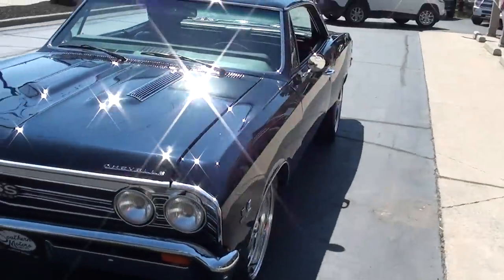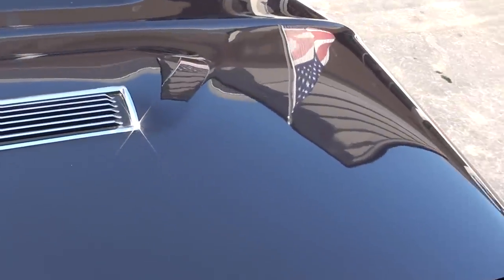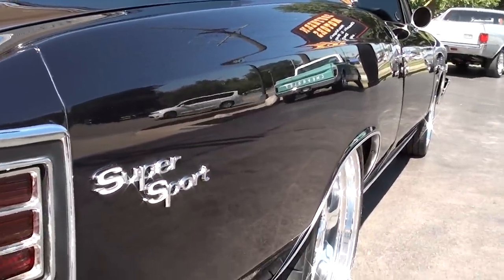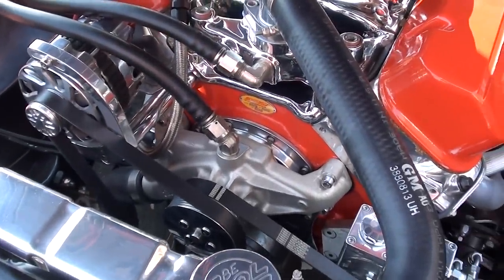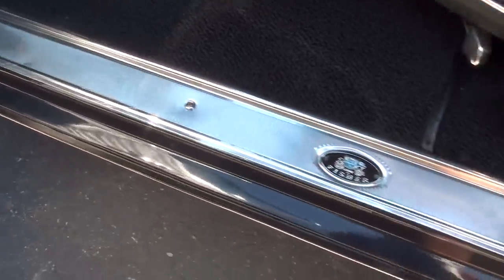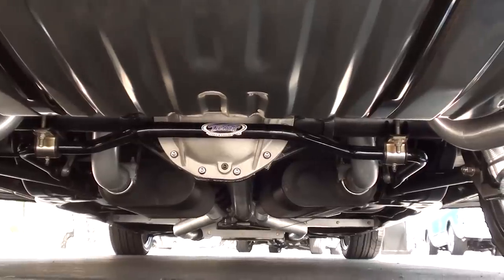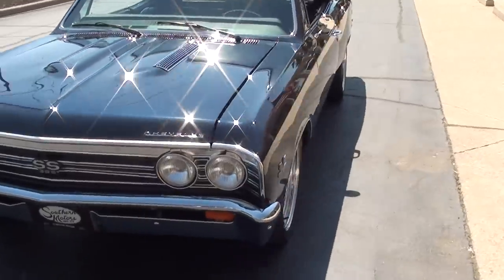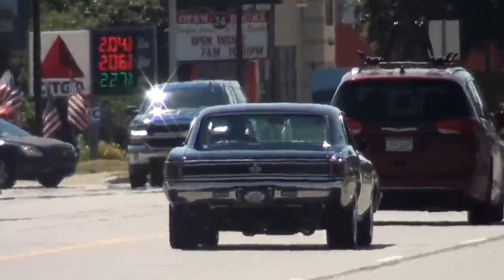1967 Chevrolet Chevelle SS $59,900.00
Recent Frame-Off Restoration, True (138) Super Sport, clean Tennessee car, stunning Midnight blue metallic paint, black vinyl interior, Smeding Performance 540 ci/620 hp engine, Holley Performance dual feed 4 bbl, polished aluminum intake, AFR aluminum heads, ceramic headers, Edelbrock aluminum water pump, power steering, Baer power 4 wheel disc brakes with slotted & drilled rotors, billet pulley’s & brackets, Detroit Speed tubular upper & lower control arms, 4 corner adjustable coil-over shocks, Be Cool aluminum radiator, 400 turbohydramatic transmission, bucket seats with console, Ididit tilt column with Billet Specialties wheel, VHX analog gauge cluster, custom sound system, X Factory cross member, 3” Flowmaster dual exhaust, DSE 12 bolt 3.73 limited slip 4 link rear end, Detroit Speed front & rear sway bars, 275/35ZR20 rear tires, 225/40ZR18 fronts, 18 & 20” Billet Specialties wheels, One Bad Bowtie!